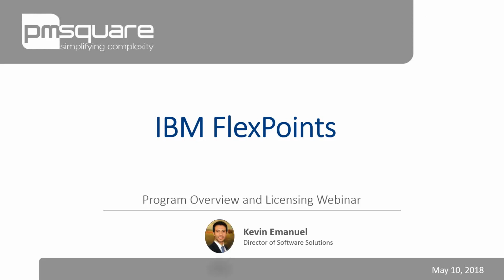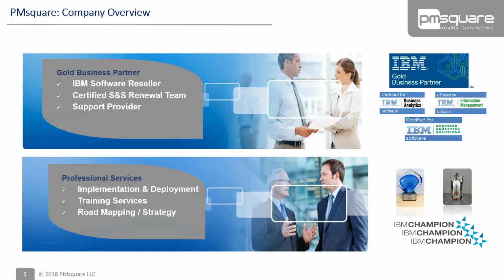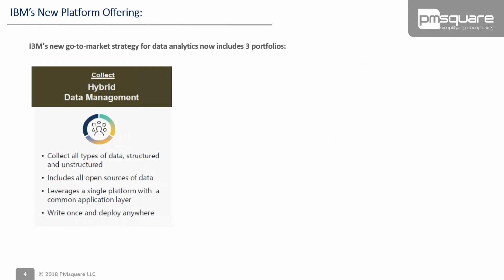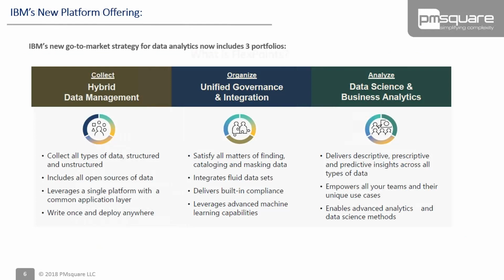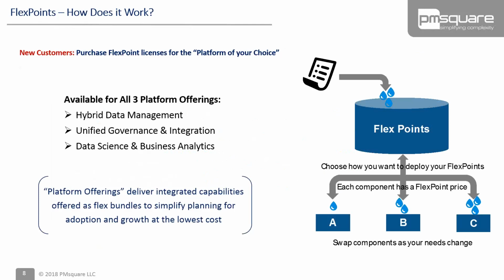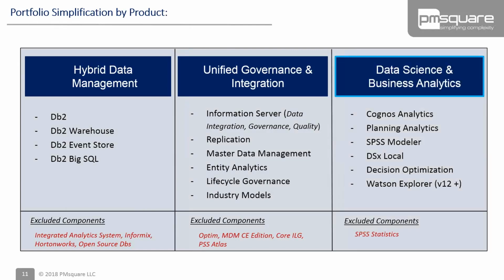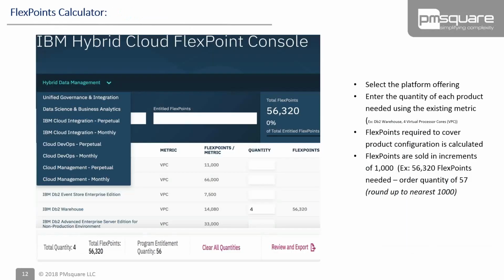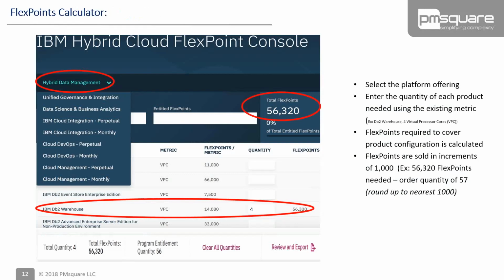How to Optimize Your IBM Licensing with IBM FlexPoints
A PMsquare webinar on optimizing IBM licensing costs using IBM FlexPoints.

Get Planning Analytics, Cognos and AI news from PMsquare once a month

PMsquare Webinar on Optimizing IBM Licensing with IBM FlexPoints from May 2108